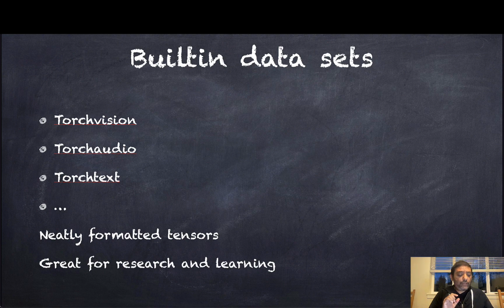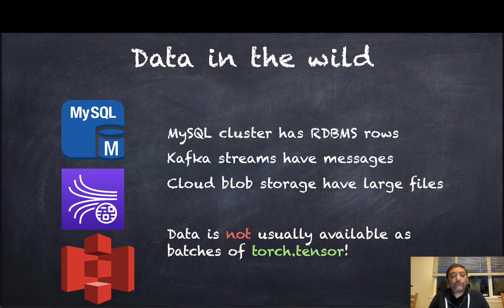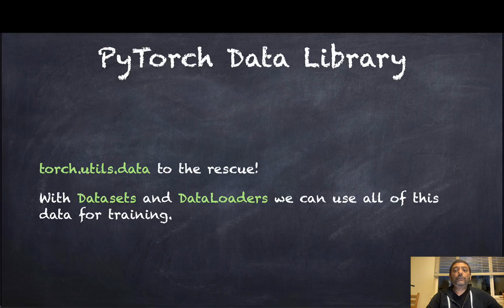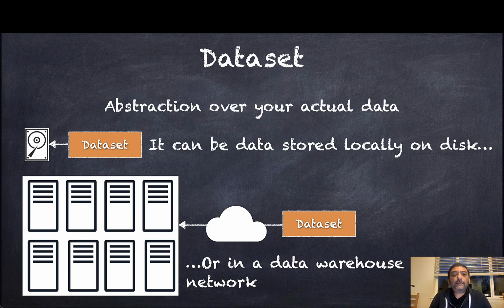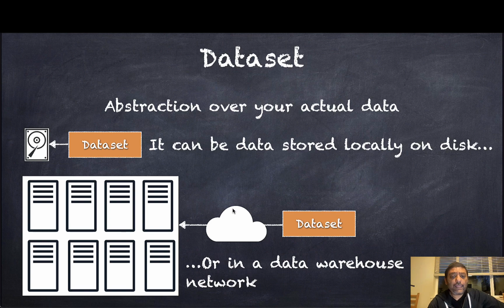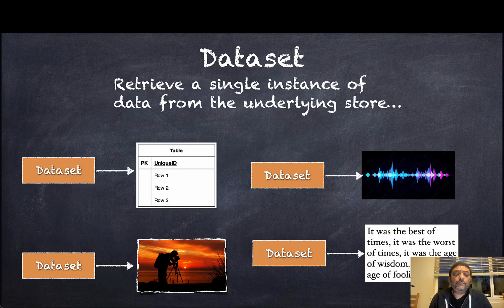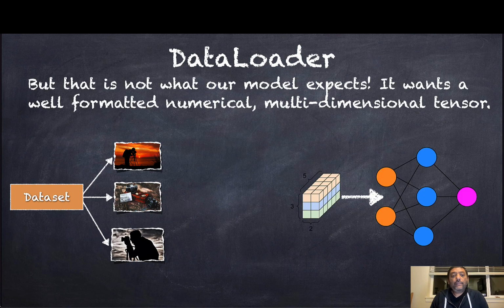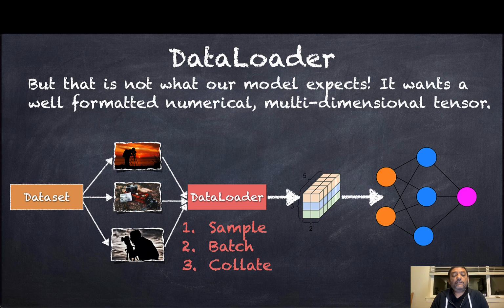1 Motivation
1. Motivation -- YOU ARE HERE
2. Datasets
    2.1 Introduction
    2.2 Map Style
    2.3 Iterable Style
    2.4 Conclusion
3. DataLoader
    3.1 Introduction
    3.2 Usage
    3.3 Batch
    3.4 Sample
    3.5 Collate
    3.6 Iterable
4. Multi Workers
    4.1 InProc Worker
    4.2 Multi Worker